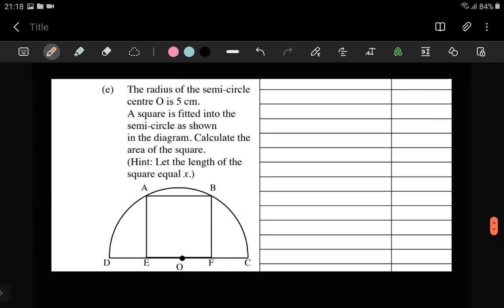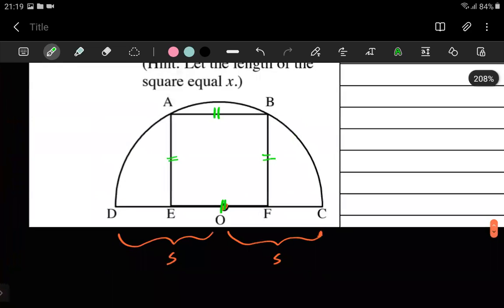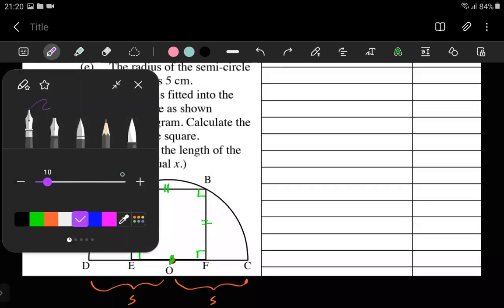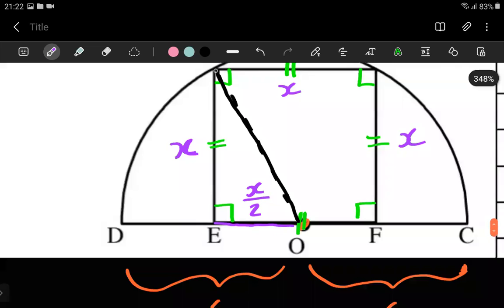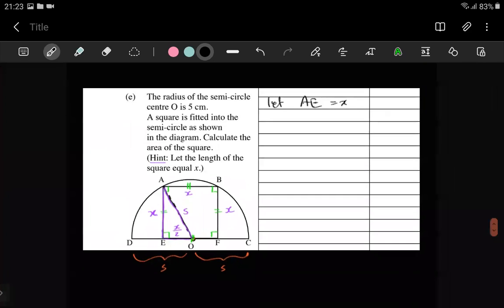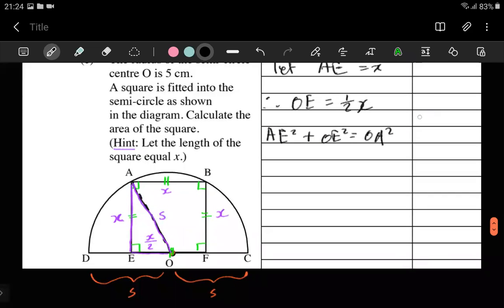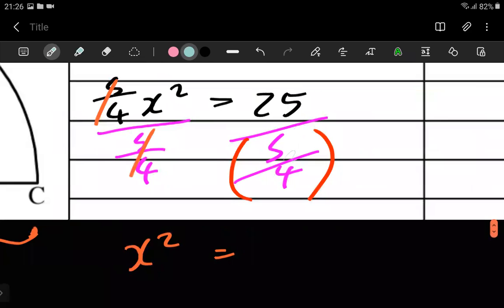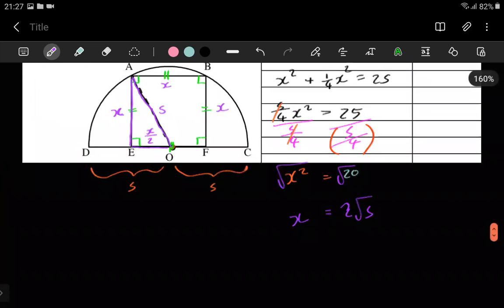Calculating The Area Within A Circle Using Geometry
In this video, I went through this classic geometry question with a square inside a square. The question is from a textbook; however, it is an exam-level question.